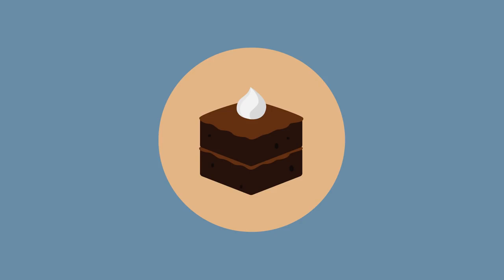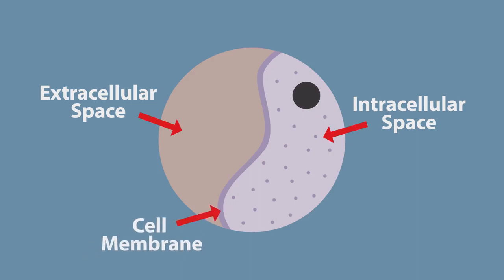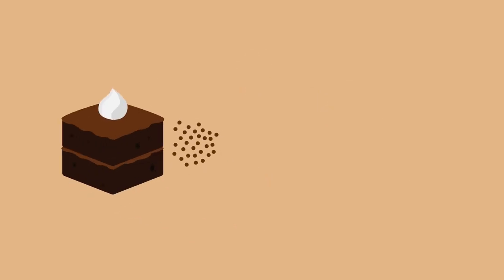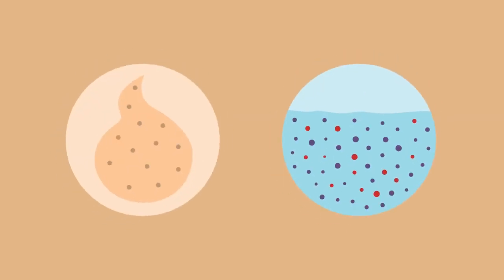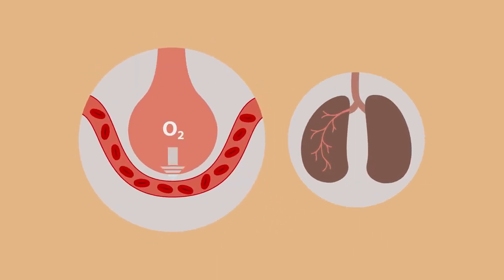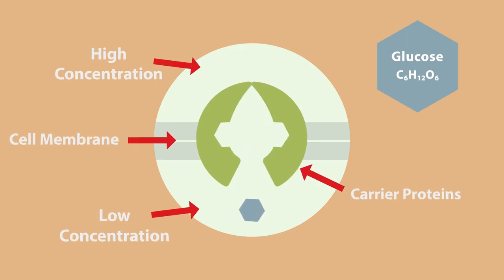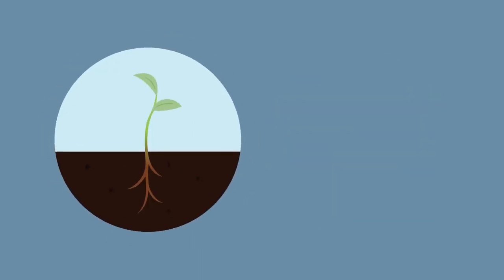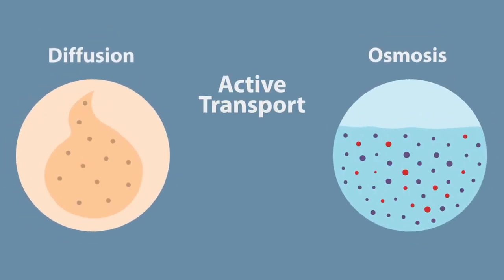Transport in Cells Diffusion and Osmosis Biology